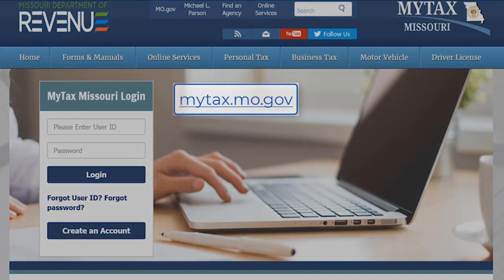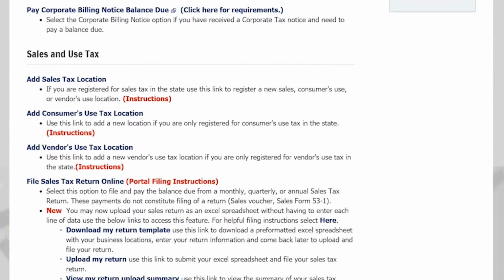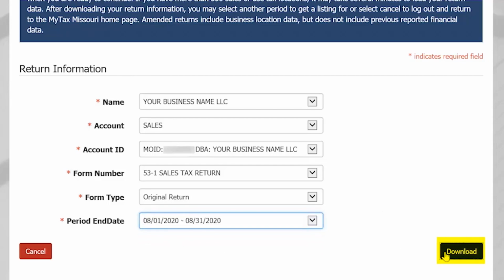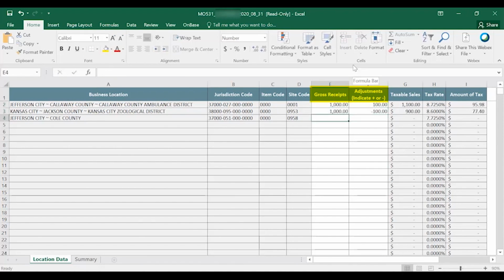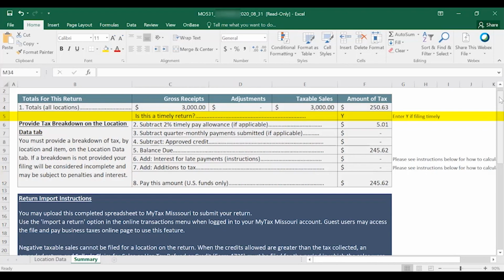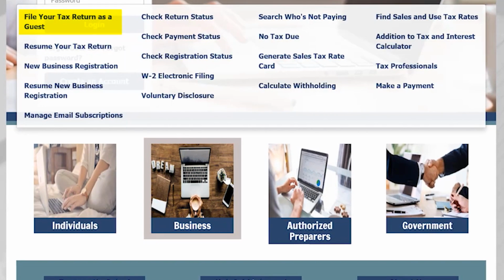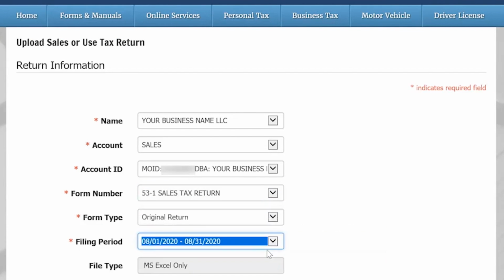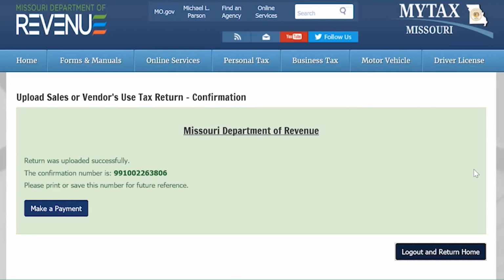Guest Users: How to file an Excel Tax Return template. Sales, Vendor’s, and Consumer's Use Tax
Welcome to the Missouri Department of Revenue’s tutorial for Guest Users on How to File a Business Tax Return Online.

To get started, visit: mytax.mo.gov